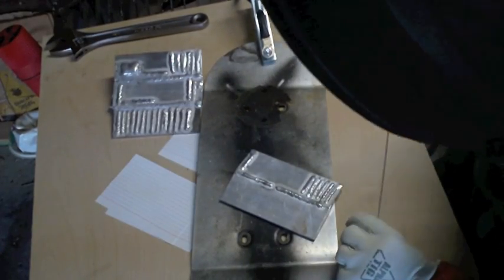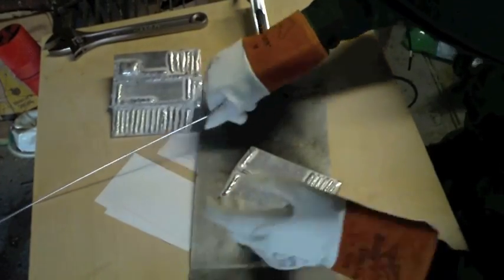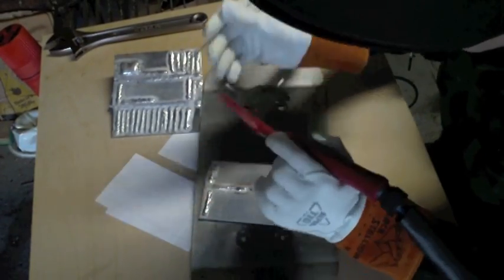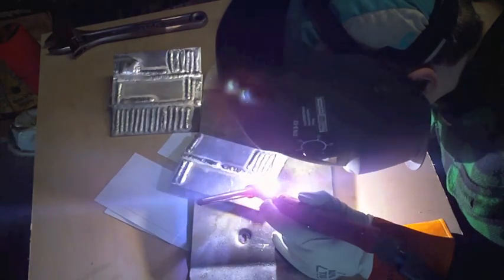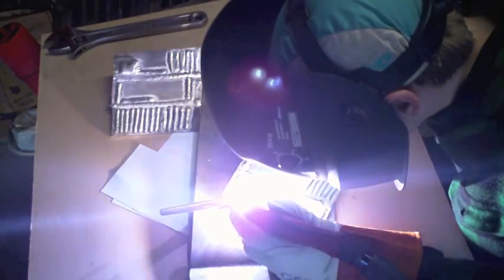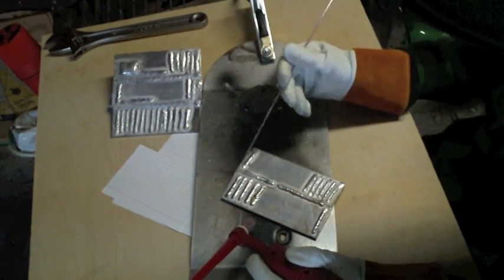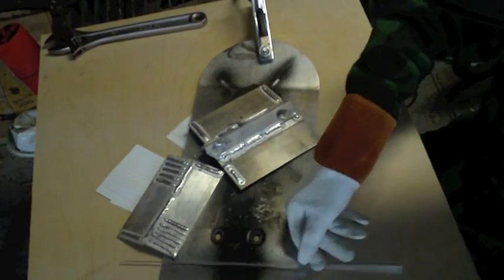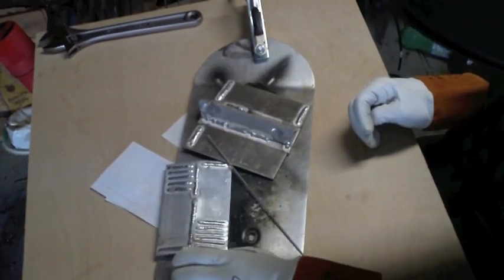How To TIG Weld Aluminum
TIG WELD 200DX